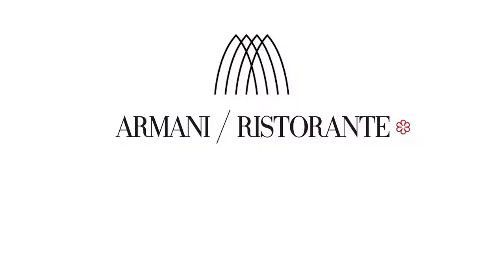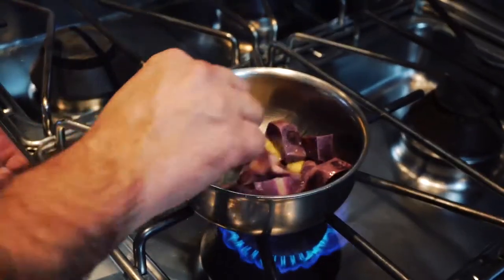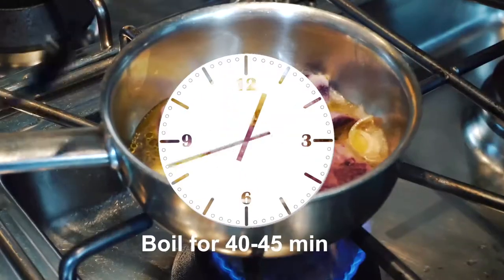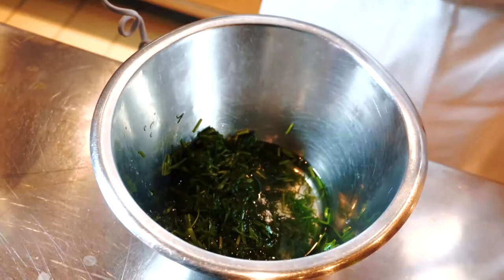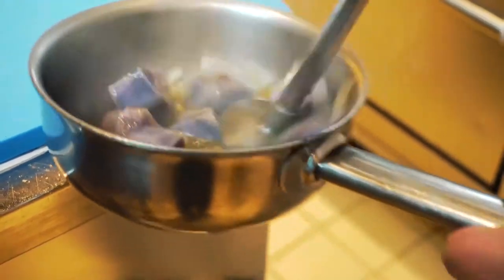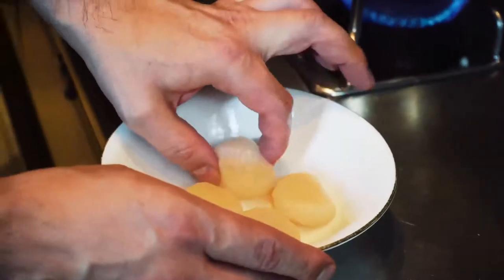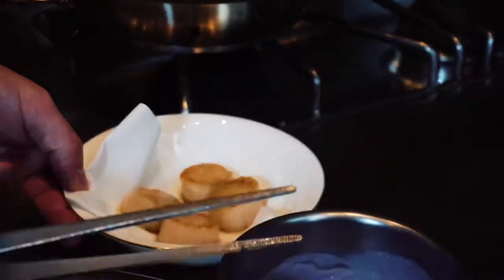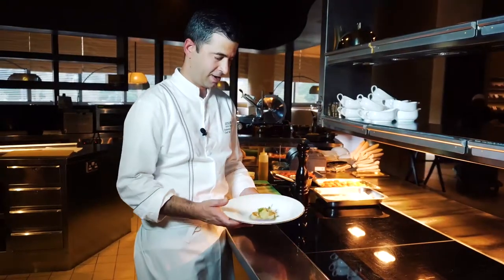Scallop Seafood Appetizer | Chef Frederico Sanna | Italian Cuisine World Summit Dubai | Recipes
Prepare a delicious Scallop Seafood Appetizer like a pro with MyQandC products. Frederico Sanna invited us in his kitchen in Armani Restaurant  and showed us how easy it is to prepare it.

MyQandC was proud to be part of the 10th Italian Cuisine & Wines World Summit  as one of the sponsor providing the ingredients in preparing delicious recipes by worldwide famous Italian chefs.

Chef Frederico Sanna:

With an experience of more than 10 years in the industry, Frederico Sanna has become a gourmet guru. He has proven to be one of Dubai’s most solid chefs.

Armani Ristorante:

Savour traditional Italian cuisne and modern interpretations of classic dishes brought to life by signature Armani hospitality. The finest ingredients, accomplished chefs and most authentic of flavours are enjoyed against a stylish, contemporary backdrop. We understand that life gets busy, and that time is not always on our side. MyQandC aims to make your life better, simpler and more convenient by providing high quality food and groceries at competitive prices, that are just a click or tap away.

MyQandC:

Like you, we believe there’s more to life than waiting in queues to pay for your groceries, which is why we provide a personalised online shopping service that helps you save time and money. We’ve taken the time to find good, healthy items for you and your family so that you don’t have to. Think of us as your expert shopper.

We also understand that everyone has different needs, which is why we’ve stocked a wide variety of items to cater to your every need – from gluten free to organic, authentic Italian and vegan. Order everything you need in just a click or a tap and we’ll deliver wherever you are. Complete convenience, combined with unsurpassed quality is what we believe you deserve.

Caring for the Earth is also close to our heart, which is why we believe in being a responsible provider. All of our items brought to you in a reusable plastic crate.

10th Italian Cuisine & Wines World Summit Dubai:

The Italian Cuisine and Wines World Summit, the longest and most prestigious event dedicated to the promotion of the cuisine, wines and the “Made in Italy” agro-food industry, is celebrating the final stage of its tenth anniversary edition roadshow in Dubai.

The numbers of these ten editions of the Summit are impressive, involving over 250 chefs and 120 restaurants and hotels in Hong Kong, Dubai, Beijing and Shanghai, 200 sponsors and partners, including wineries throughout the peninsula, and collaboration with important exhibitions and fairs such as Hong Kong International Wine and Spirits, Dubai Specialty Food and Shanghai FHC.
“The Summit, thanks also to its continuity, is perhaps the only international food and wine event focused on educating consumers, professional or private, as regards catering and Italian products outside of Italy “, says Rosario Scarpato, creator and director. The final stop in Dubai (November 19-24), is now taking place after successful shows in Hong Kong, where the event debuted ten years ago, Beijing and Shanghai, which were held during the first two weeks of the month.

THE SUMMIT CHEFS IN DUBAI
Silvia BARACCHI , Heinz Beck , Nicola Cavallaro, Caterina Ceraudo, Giuseppe Conti, Domenico Crolla, Iside de Cesare , Antonio Di Sieno, Enrico Gerli, Paolo Gramaglia, Vincenzo Guarino, Tony Lo Coco, Giorgio Locatelli, Stefano Masanti, Massimo Mantarro, Valentino Palmisano, Matteo Rizzo, Alfredo Russo, Tano Simonato, Peppe Stanzione, Francesco Acquaviva (Social by Heinz Beck), Salvatore Barcellona (Prego’s Media Rotana Hotel), Hadi Elawar (Eataly), Davide Jack Gardini (Bice Hilton Hotel), Matteo Guerra (Matto Oberoy Hotel), Antonio Iacovelli (Trattoria Toscana Madinat), Fortunato Leocata (Gusto Al Bandar Rotana Dubai Creek Hotel), Giuseppe Pezzella (Quattro Passi Five Hotel); Andrea Russo (Vivaldi by Alfredo Russo – Sheraton Creek Hotel), Salvo Sardo (Ronda Locatelli Atlantis), Michele Sciotti (Leonardo Stella di Mare Hotel).